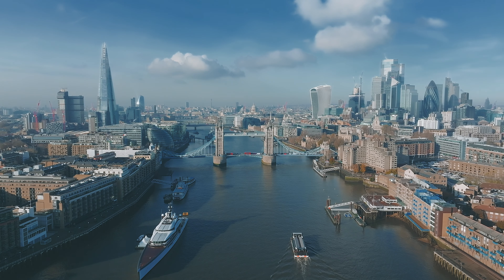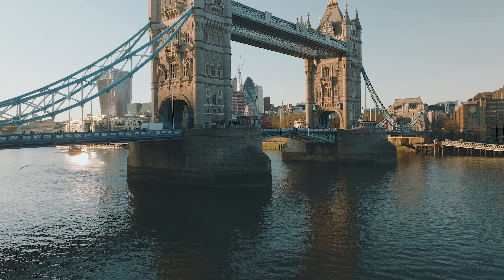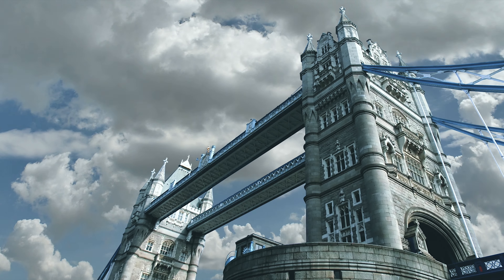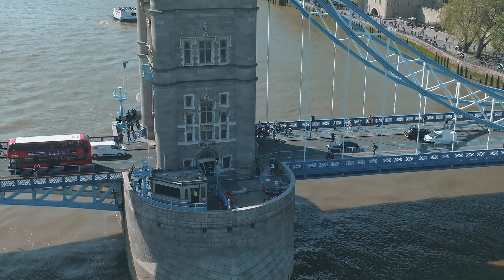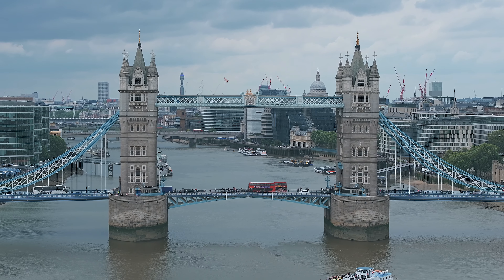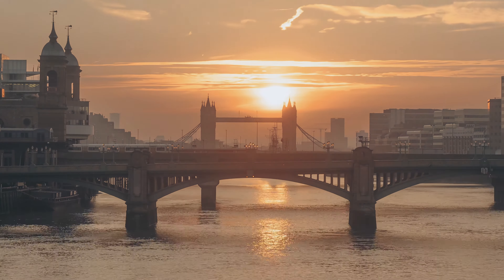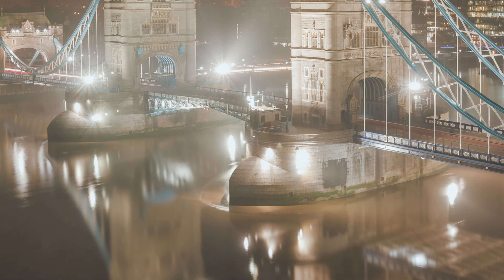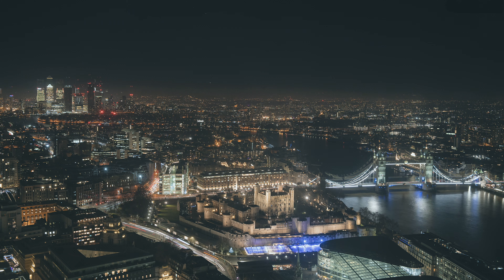Tower Bridge: The Iconic Gateway to London’s Rich History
Discover the fascinating history and engineering marvel of Tower Bridge, one of London's most iconic landmarks. In this video, we delve into the Bridge's origins, from its 19th-century conception by Horace Jones and John Wolfe Barry to its construction and the innovative blend of suspension and bascule bridge design. Learn about the monumental efforts of its construction, the grandeur of its opening in 1894, and how it endured the hardships of World War II.

We explore key renovations, including the switch to an electro-hydraulic system in 1974 and its stunning restoration in the early 2000s, resulting in the iconic blue and white paint we see today. Walk with us through the bridge's rich history and see why it's more than just a crossing – it’s a cultural icon and major tourist attraction.